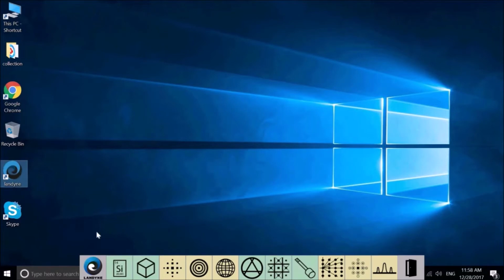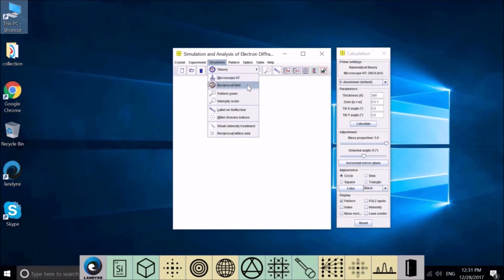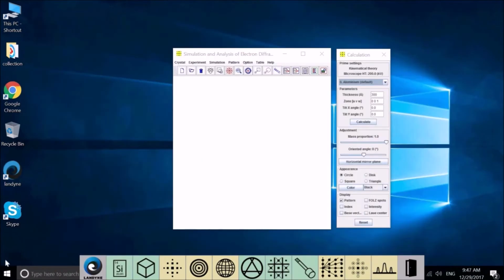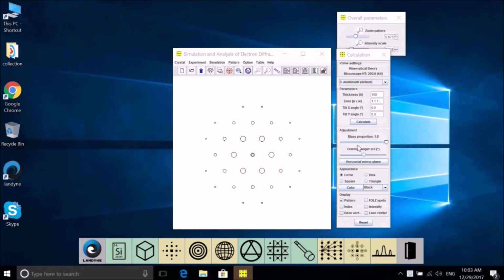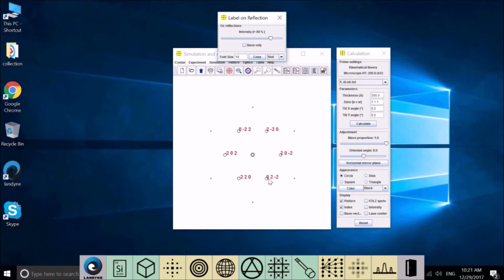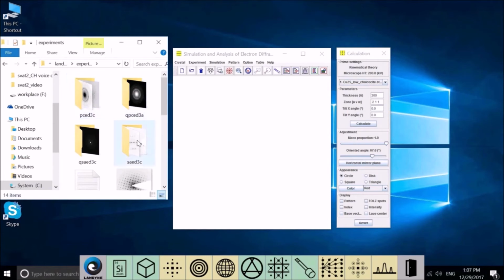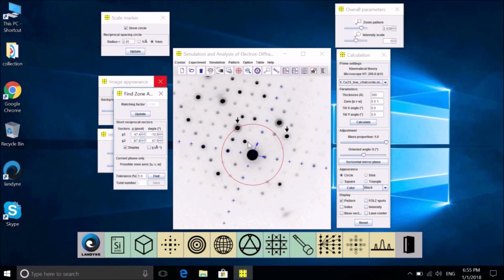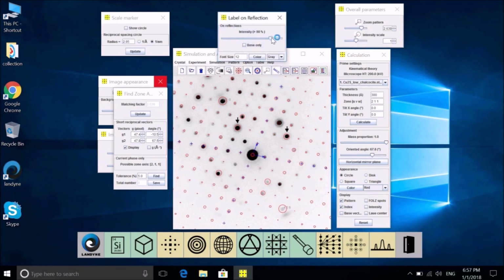Landyne SAED 2022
SAED is one of the main components in the Landyne software suite for electron diffraction simulation and crystallography analysis. SAED patterns are calculated in kinematic theory and also in Bloch wave dynamical theory for structures with relative small unit cell. This simulation can be used to interpret composited patterns of twin and multiple phases with fixed orientation and for searching the zone axes of experimental diffraction patterns. This video was made based on SAED3.  The current version is SAED5, some new features are not shown here, which can be found in the user manual.